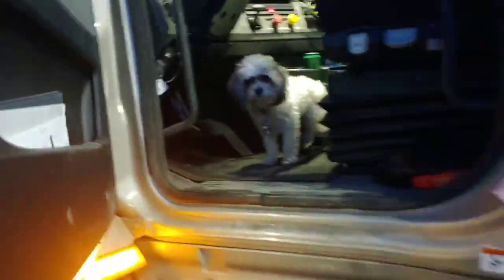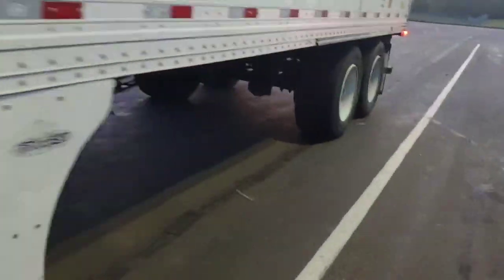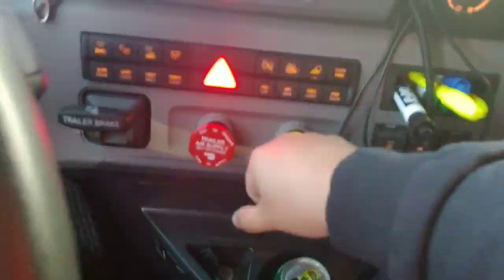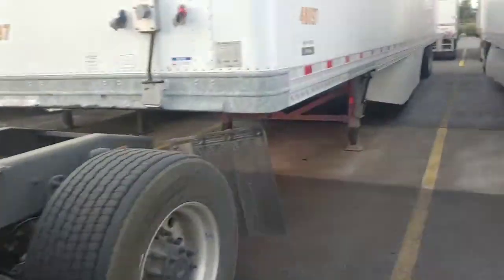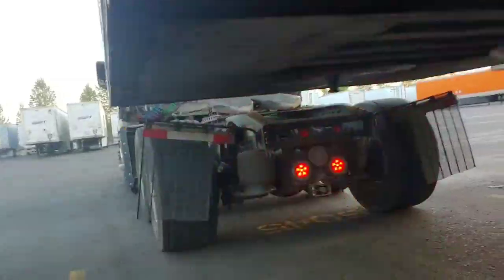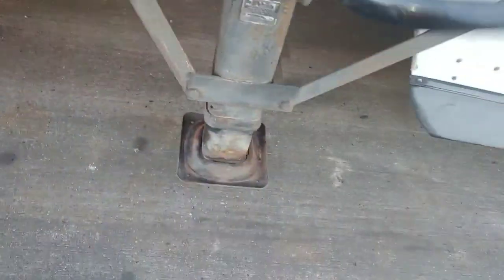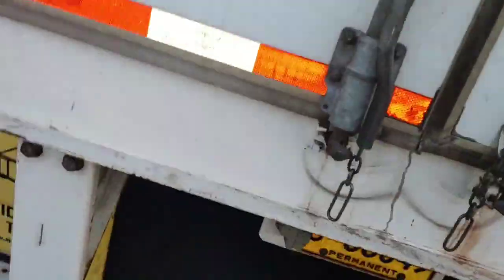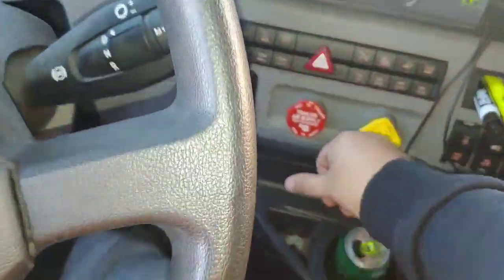May Trucking Company : Typical Morning